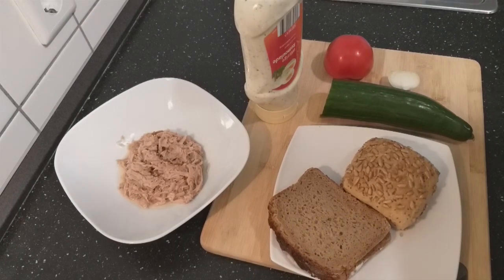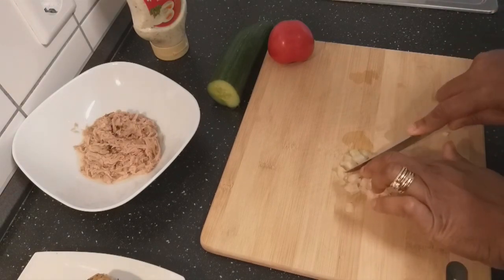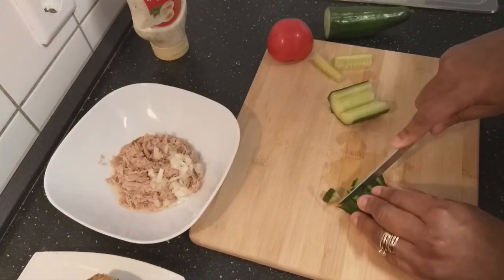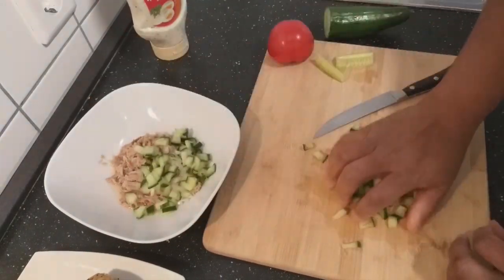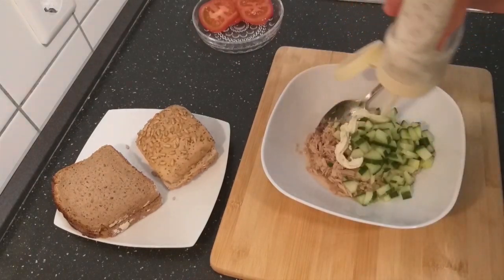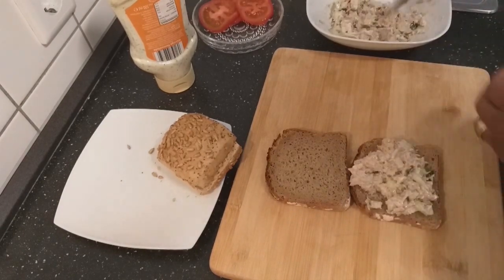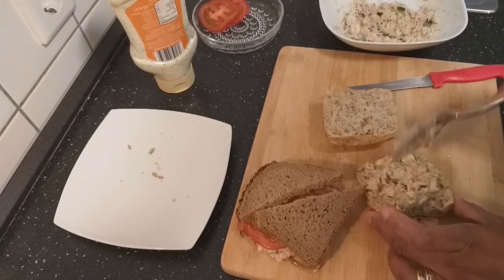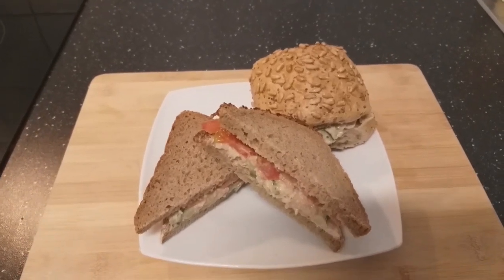How To make Healthy Breakfast///Pamelas cooking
This is simple sandwich recipe, l hope you enjoy my video
INGREDIENTS
Bread of any kind,Cucumber,Fresh tomatoes,Onion
Tun fish,Maryonnaise